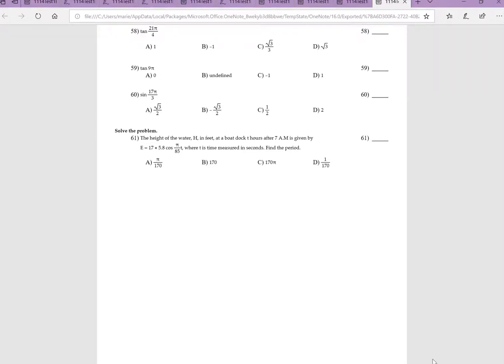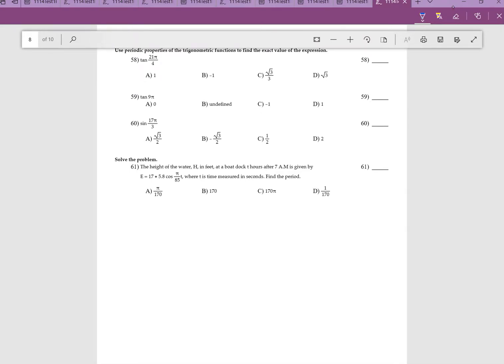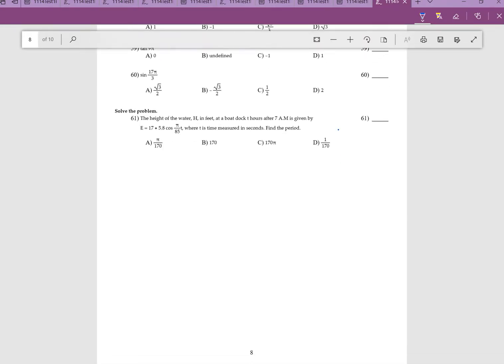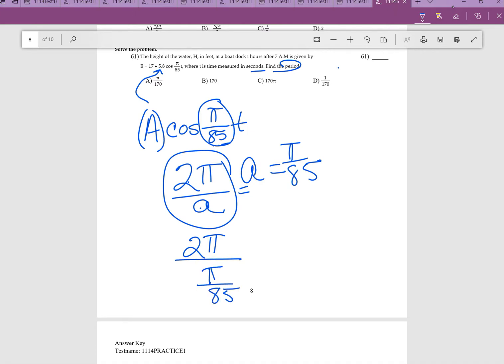Trigonometry review TEST 1 question 61